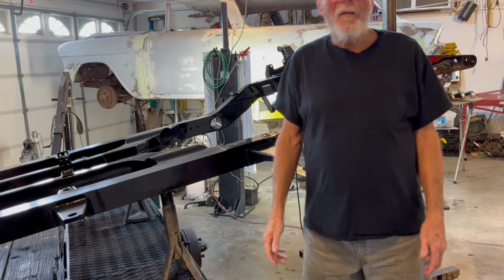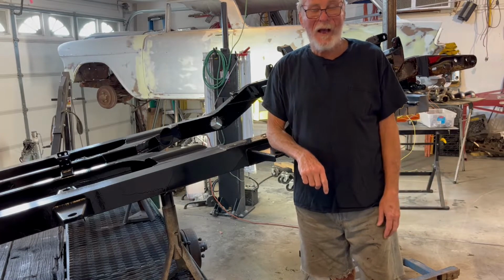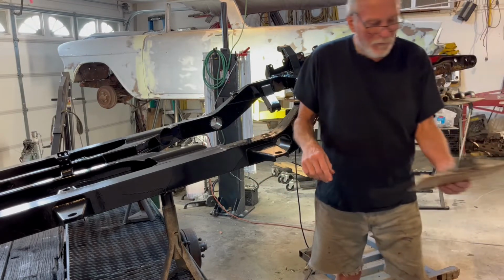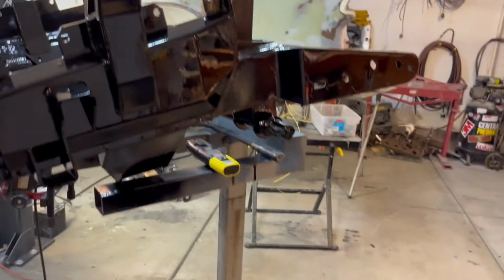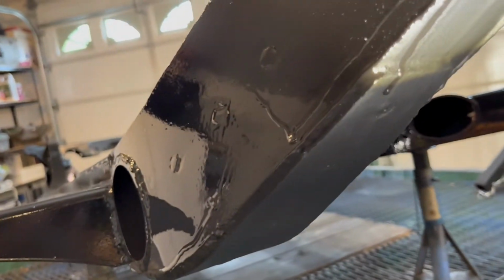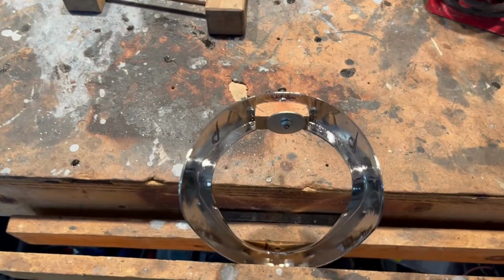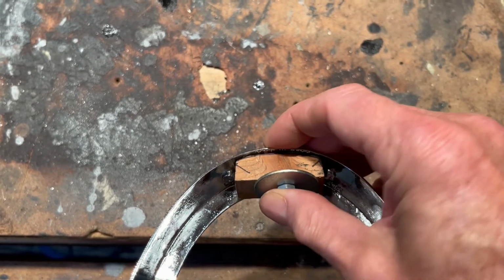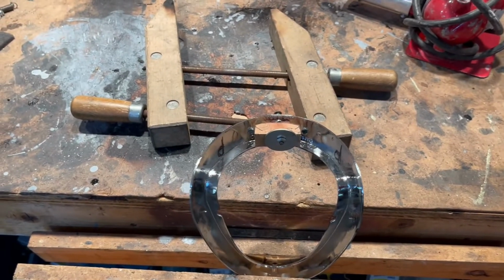55 Nomad Project 12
Frame Painted and slide show of 1st restoration project